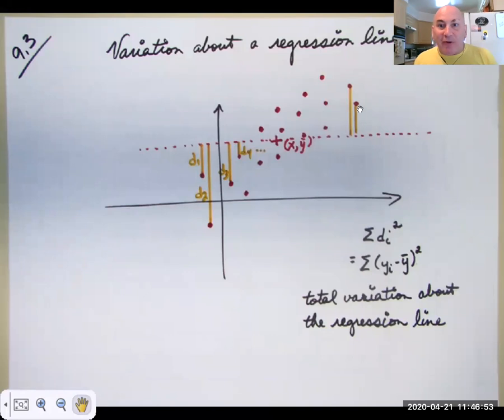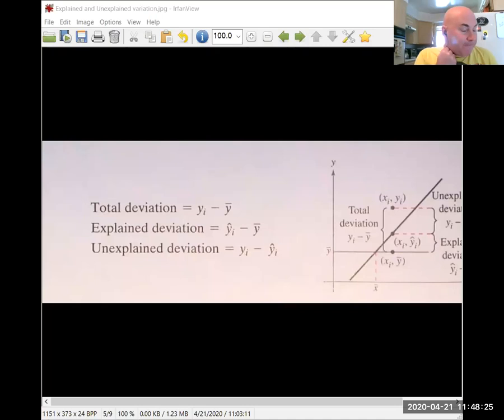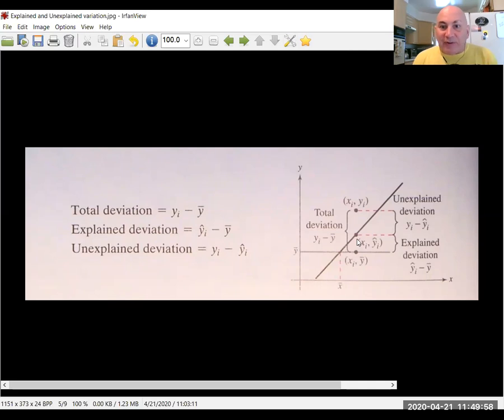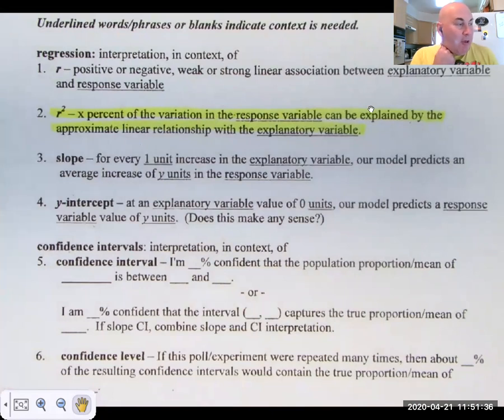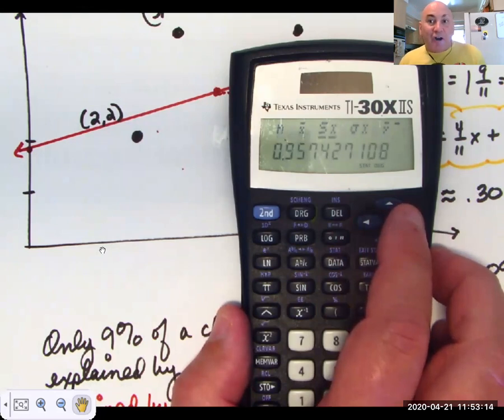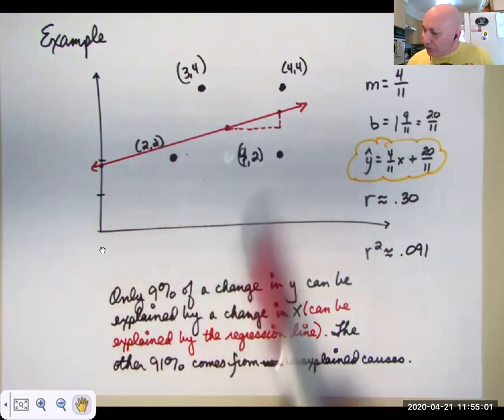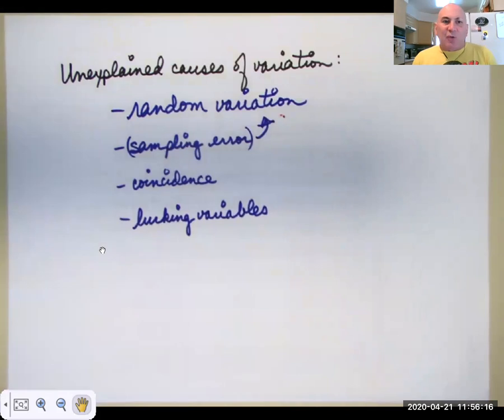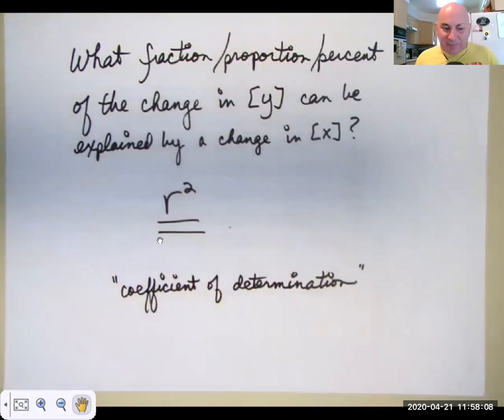9 3 Variation about a regression line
In this video I explain a little of the development of r-squared, the "coefficient of determination", and how to calculate it.